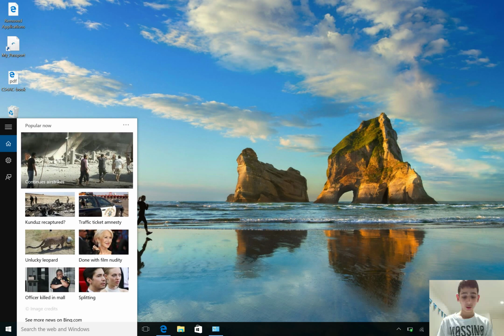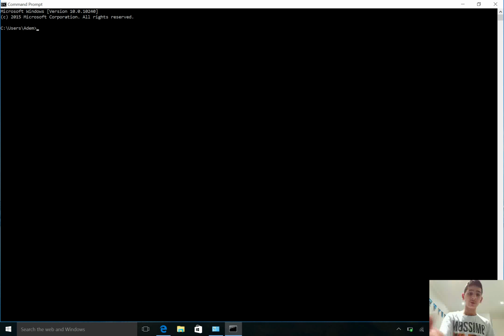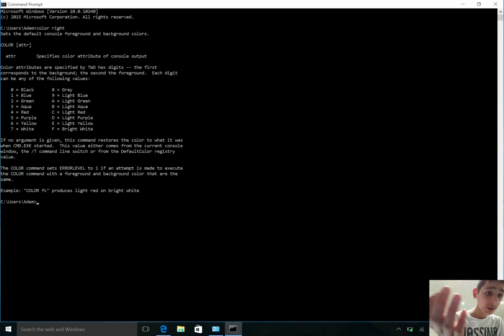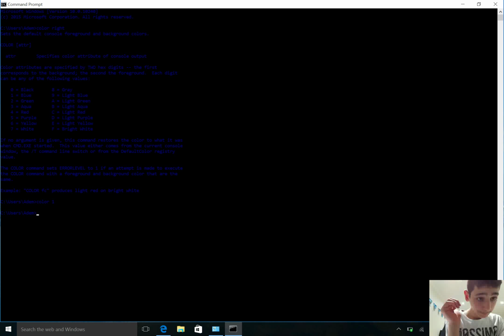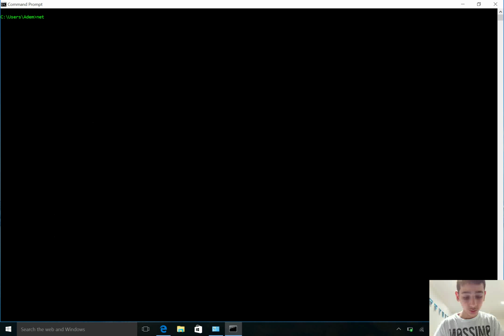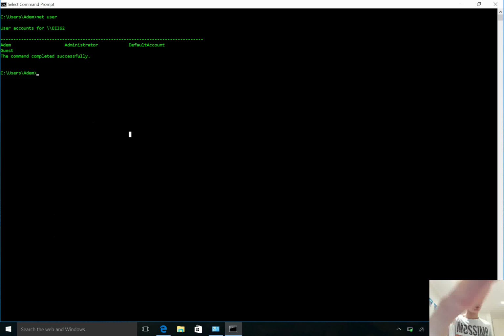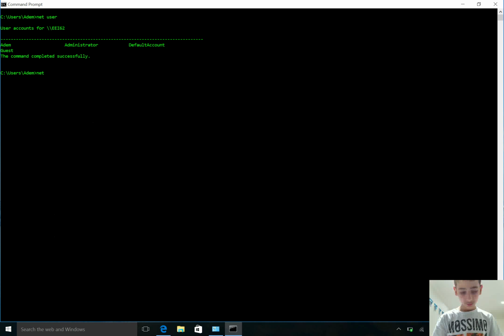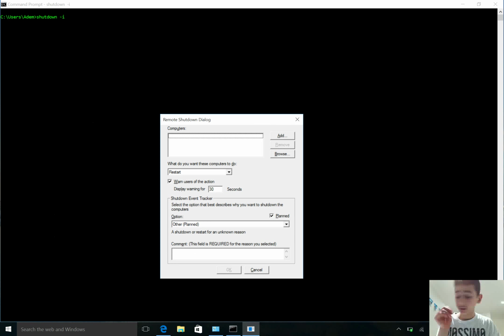Hacking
PART ONE FOR HACKING